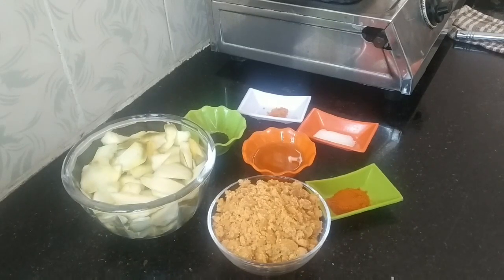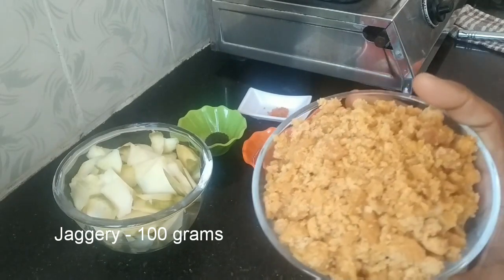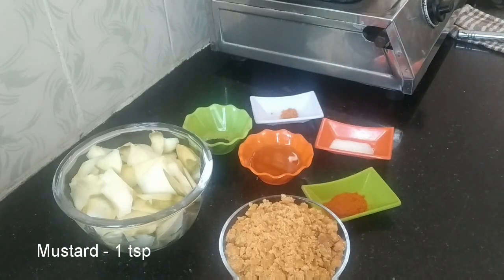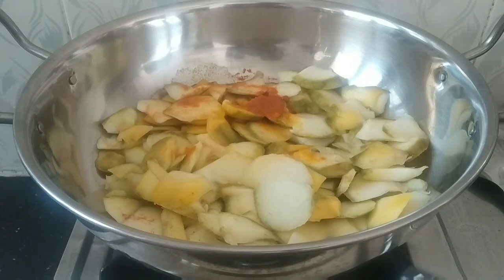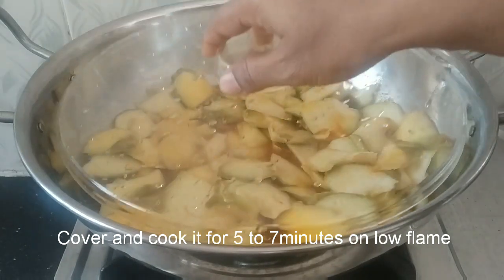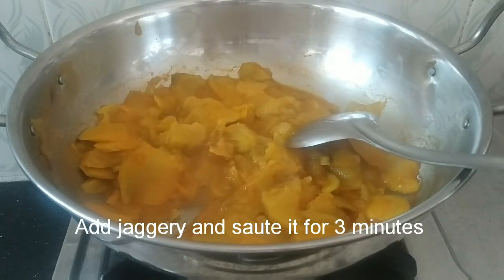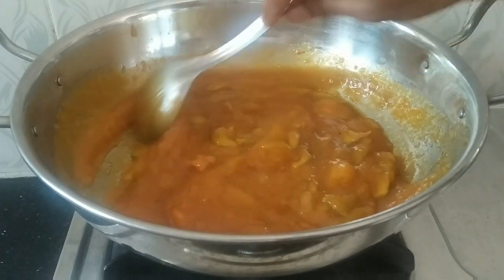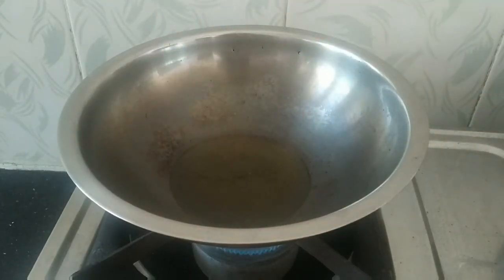Stayhome and Make this withme | Seasonal recipes with Raw Mangoes| Mangai Pachadi| Mango#recipes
Summer specials| Seasonal recipes with Raw Mangoes| Mangai Pachadi| Mango#recipes